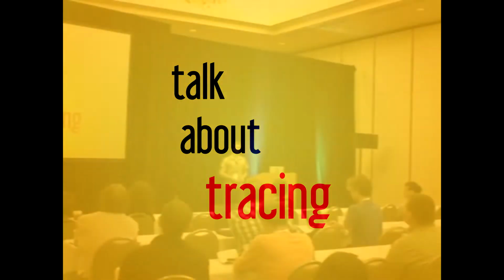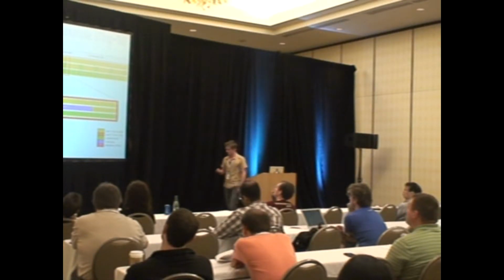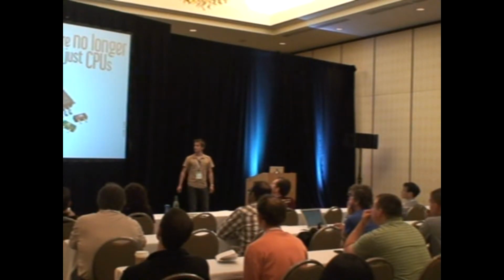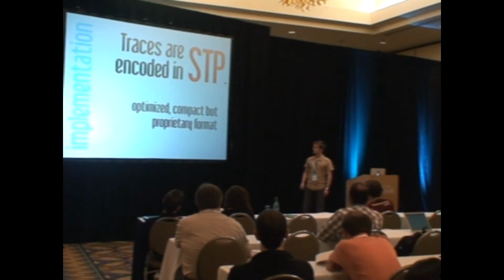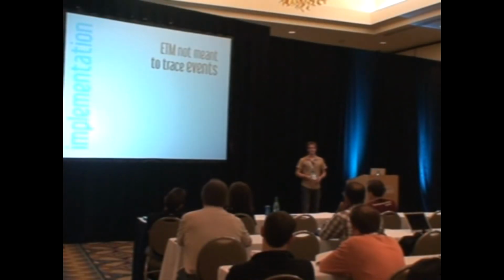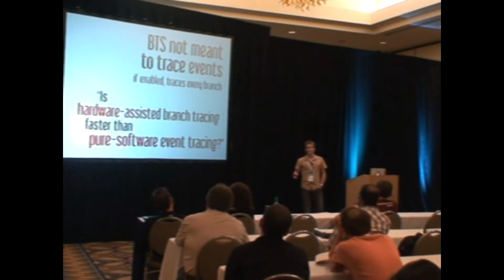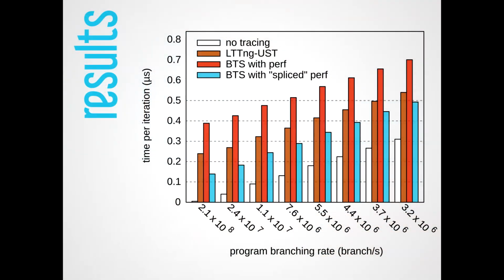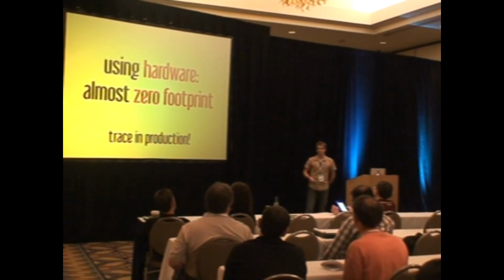Adrien Vergé - hardware assisted software tracing | ELC 2014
Adrien Vergé

Tracing is a reliable and low-intrusiveness method to debug and optimize
systems and processes. Low overhead is particularly important in embedded
systems where resources and energy consumption is critical. The most
advanced tracing infrastructures achieve a very low footprint on the
traced software, bringing each tracepoint overhead to less than a
microsecond. To reduce this still non-negligible impact, the use of
dedicated hardware resources is promising. In this presentation, Adrien
Vergé will present alternate methods for tracing, that rely on ARM
CoreSight and Intel BTS hardware modules. He will show that the time
overhead for tracing can be reduced by up to four times when assisted
by hardware, as compared to software tracing with LTTng, a performance
oriented tracer for Linux.The proposed solutions takes advantage of
hardware modules present on most newer ARM SoC and Intel CPUs.